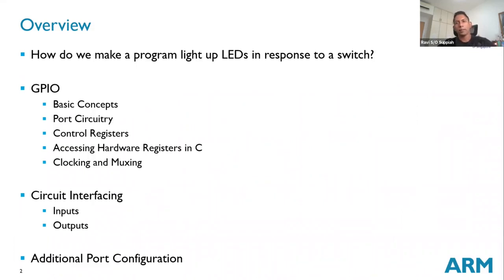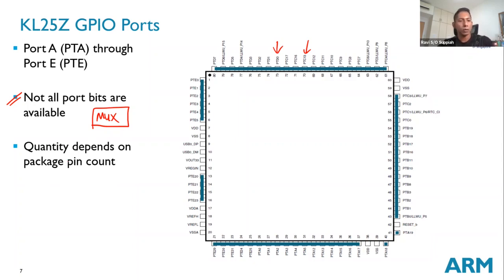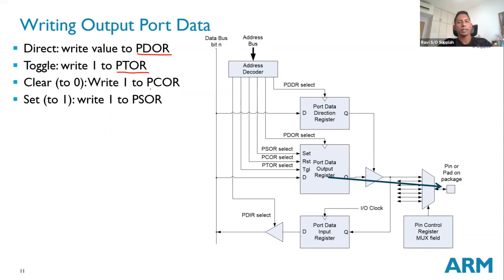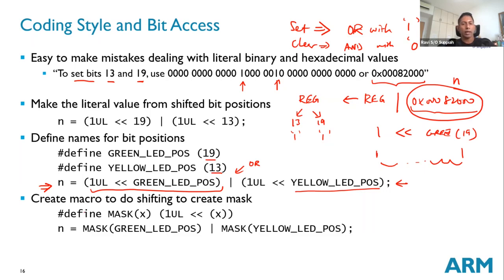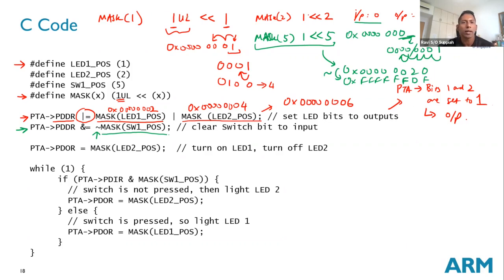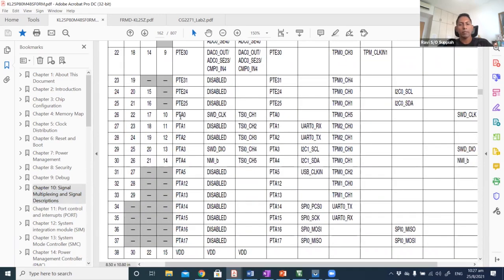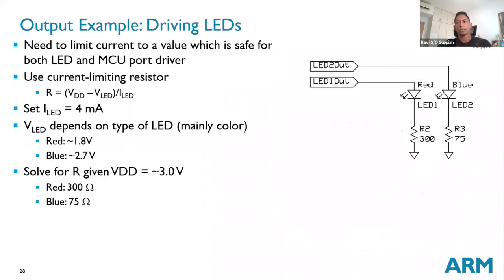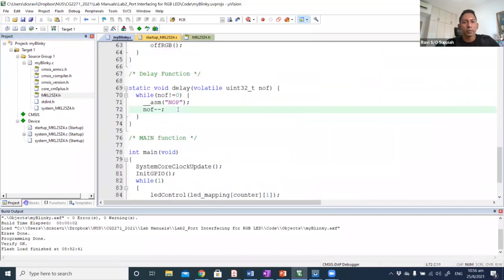CG2271 Lecture 3: 25082021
In this Lecture, we look at the most fundamental peripheral block in any Microcontroller, the General Purpose Input/Output (GPIO).

We review the various registers involved in its configuration and how they need to be programmed. The concept of Bit Masking is also discussed at is heavily used in all our code.

We end with a Demo for this week's Lab.